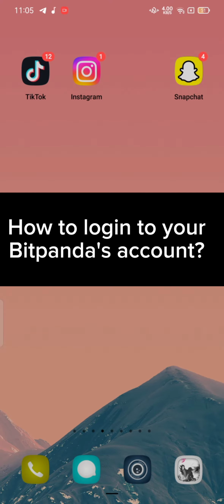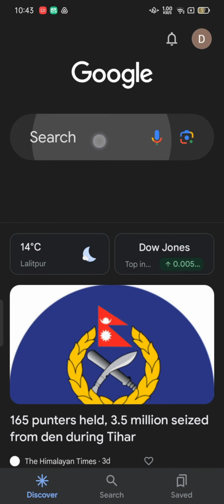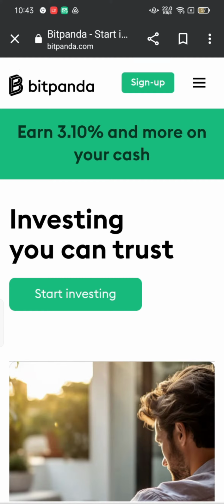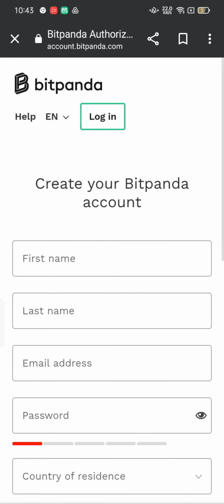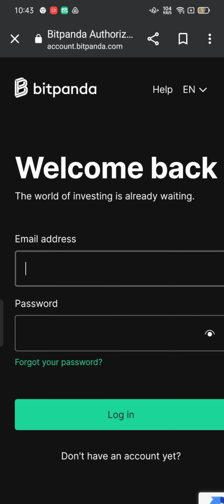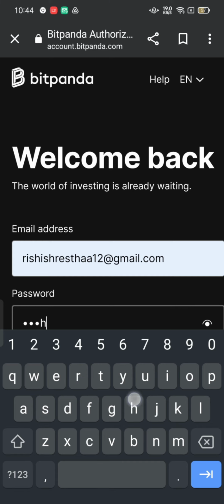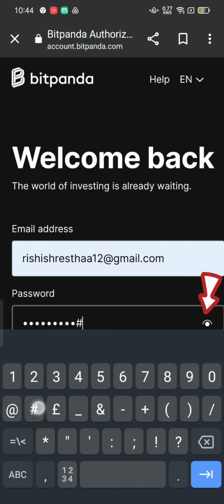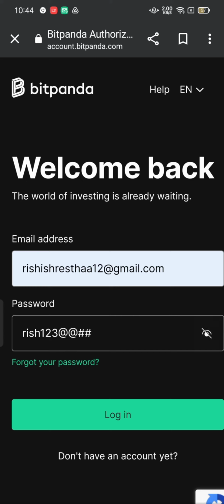How to Login Bitpanda Account 2023? Bitpanda Account Sign In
Step into the world of Bitpanda with confidence! In this easy-to-follow tutorial, we'll guide you through the process of logging in to your Bitpanda account. Whether you're a seasoned trader or new to the crypto space, this guide ensures a seamless and secure login experience. Watch now and gain instant access to your Bitpanda portfolio!"